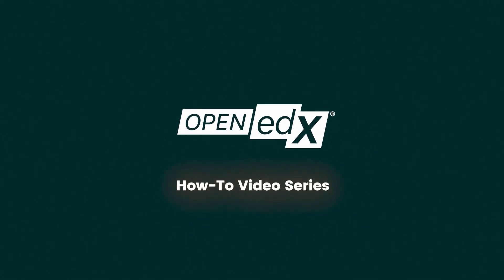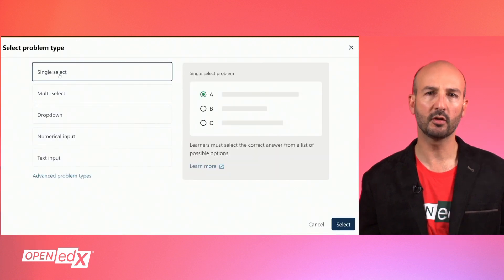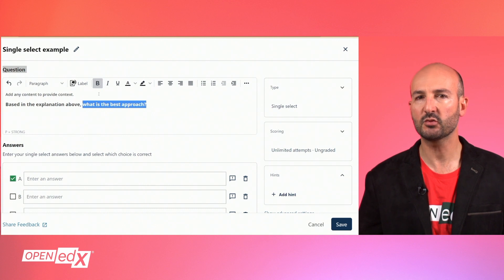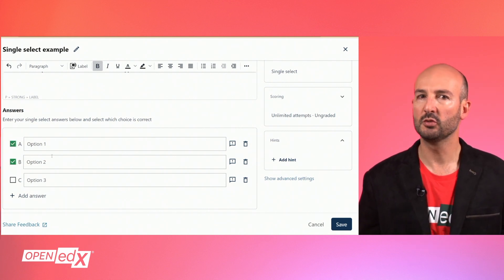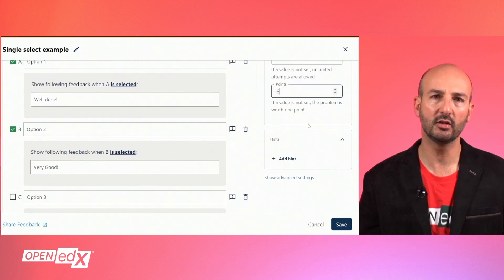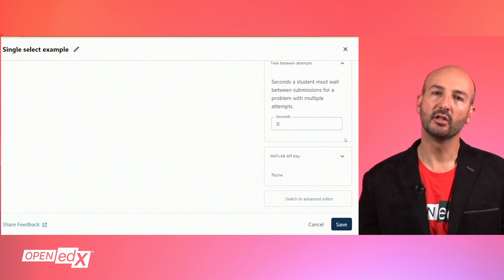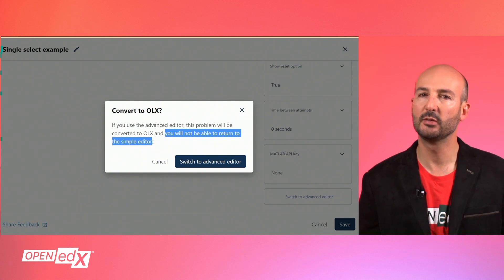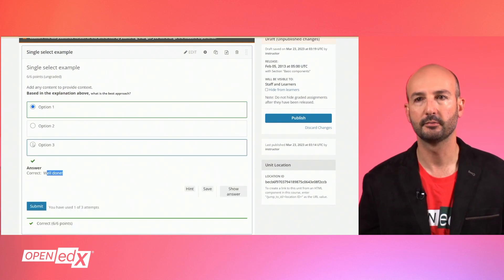Adding Basic Problems - Single-Select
This is a brief instructional video for course authors, explaining how to add basic problems (single-select) into the Open edX LMS (valid for Open edX releases of Lilac, Maple & Nutmeg).

This video is sponsored and created by Founder & CEO of eduNEXT, Juan Camilo Montoya.

To learn more about eduNEXT and/or have them assist you in configuring the Open edX LMS, complete a contact form